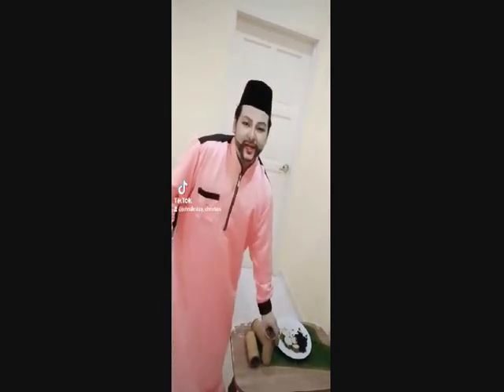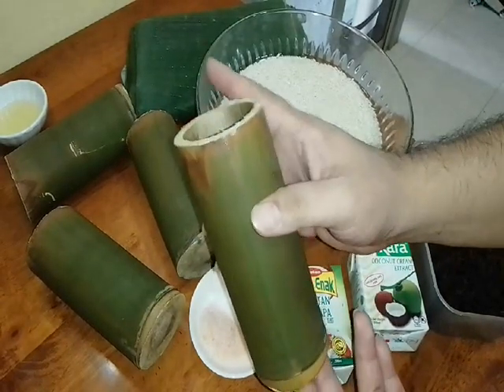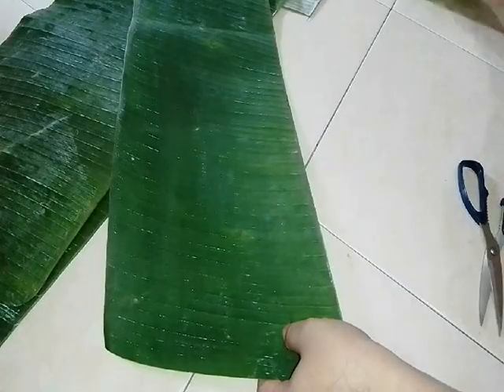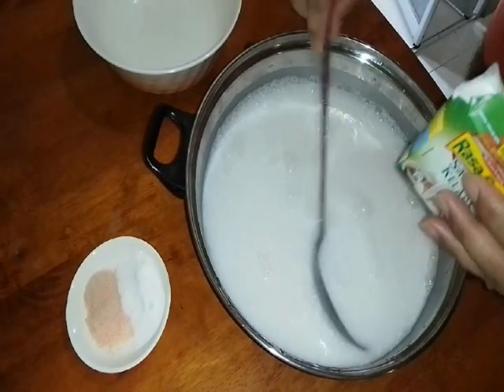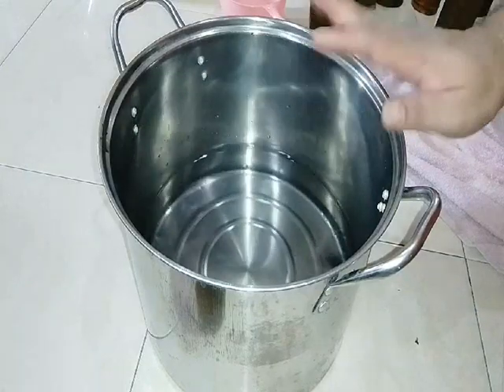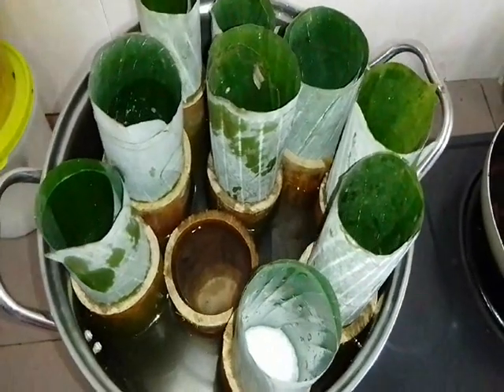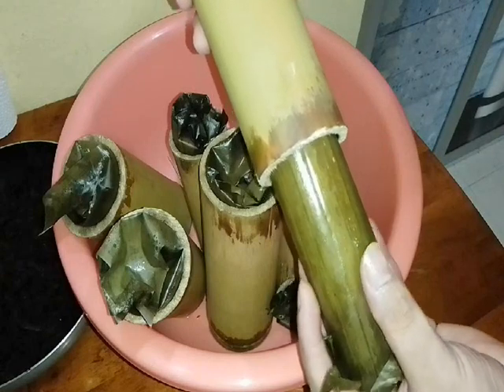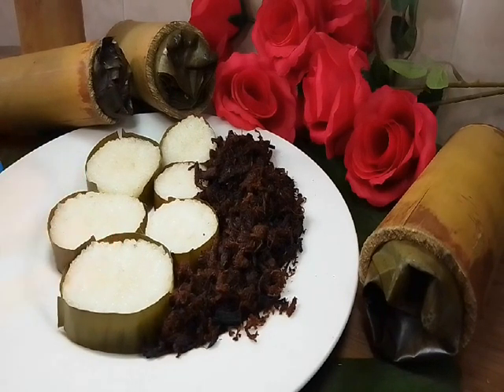LEMANG KUKUS ( Glutinous Rice Bamboo ) satu cara mudah dan cepat rasanya yang Resepi Cf Alexiswandy.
LEMANG KUKUS ( Glutinous Rice Bamboo ) satu cara mudah dan cepat rasanya yang Resepi Chef Alexiswandy ..so today I want cook menu classic for eid fitri celebration in Malaysia.. it realy simple but taste so good..believe me so delicious taste so good ,it ok..so..so yummy!.. .wow.. I am so hungry, so curious to know how..let stay in this video, it so simple, cheap and so tasty ..wallah!.as you know my channel is PortuJava ( Portuguese- Javanese Recipies ).. this recipe so delicious u must try it ok?... wallah it really ‘sedap’ mean delicious ..marvelous ..kalau anda lapar dan meleleh teruja dengan resepi ni..apa lagi cuba lah ..saya gerenti memang sodap punyoooooo. sila lah ‘like’ atau ‘subcribe ‘ kan..so selamat mencuba…..hopely menu2 di channel saya di minati ok... On the others hand saya mengucapkan jutaan terima kasih sbb sudi untuk menonton dan carilah resepi di channel I ..pasti sedap dan boombastik!… …amin masakanPortuJavaPortugisJawaJohor.